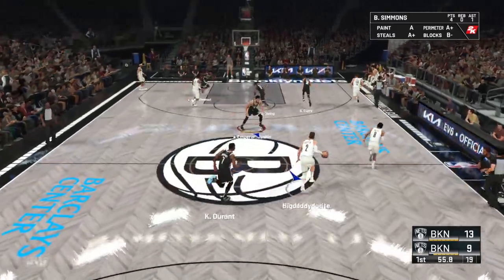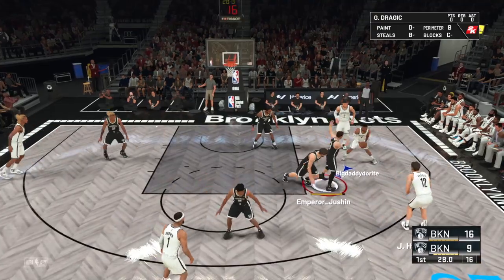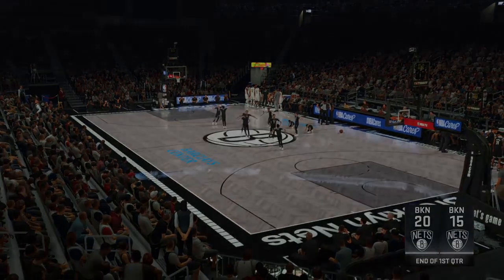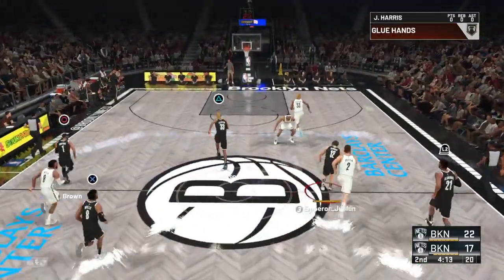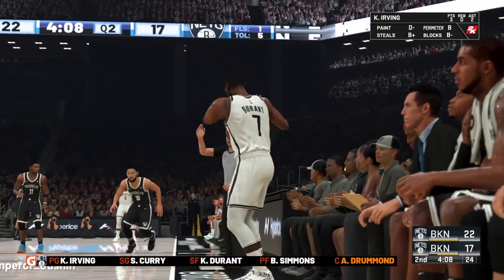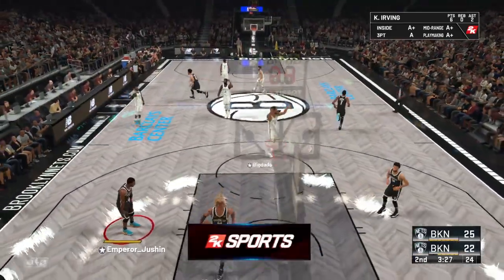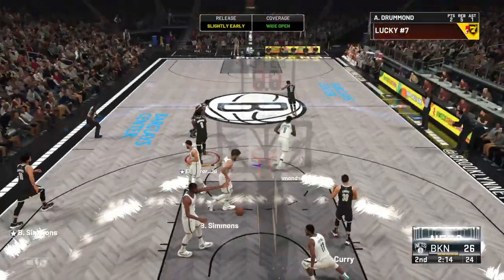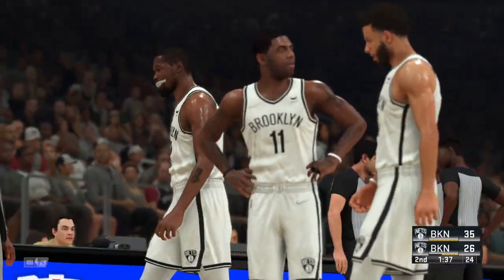NBA 2K22 online play now